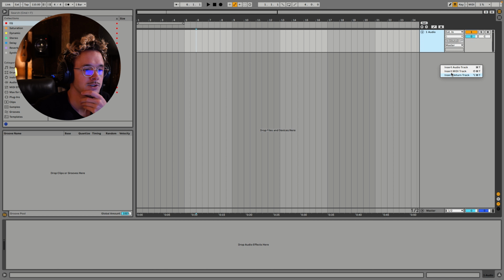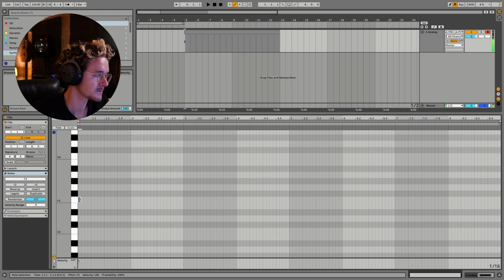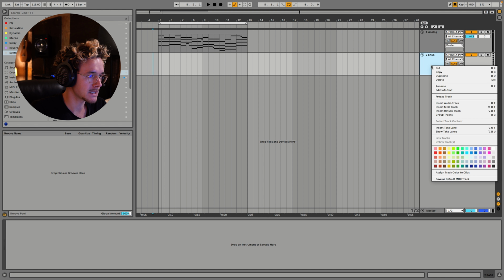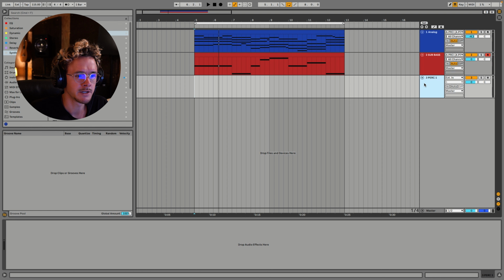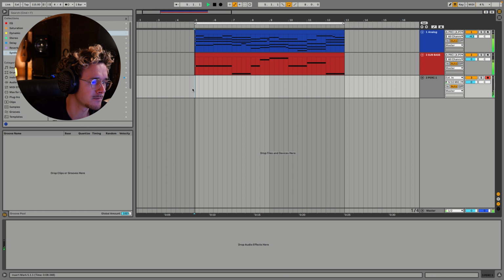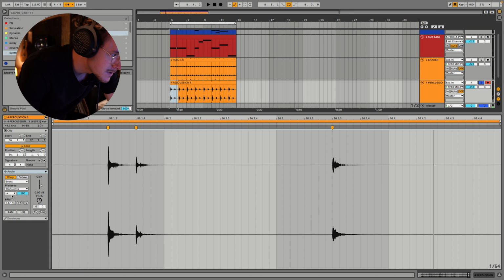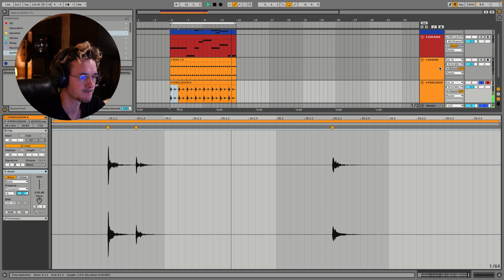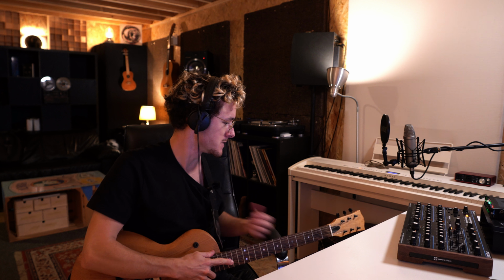Starting A New Song From Scratch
In this video I am taking you step by step through my process of producing a song from scratch. I am producing my beat in Ableton Live 11 but I also use external instruments such as Synthesizers, Percussion and Guitar. I record some accoustic instruments with microphones and just tried to capture the workflow I have when I start a new project.

Sennheiser HD 25
Rode M5 Microphones
LP Cowbell
Rode Vocal Mic
RME Fireface

TIMESTAMPS
0:00 Intro
0:49 Chord Progression
6:30 Ableton Analog
7:32 Bass
10:07 Interface Issues
11:11 Percussion Recording
15:14 Guitar Recording
16:53 Composing Melody
18:25 Arp
19:50 Bass 2
22:30 The Result